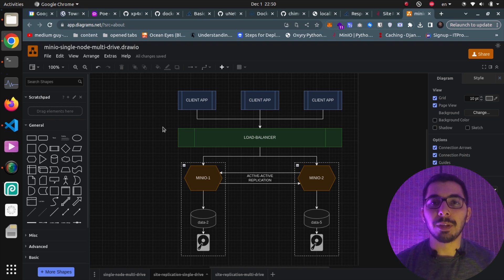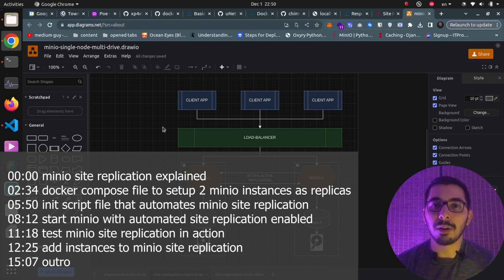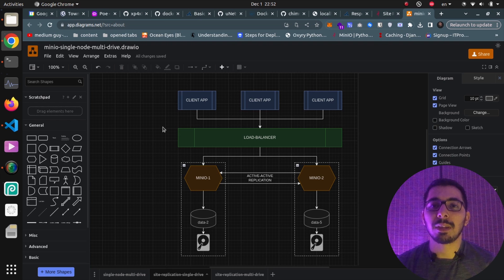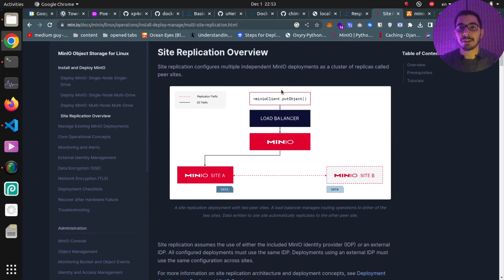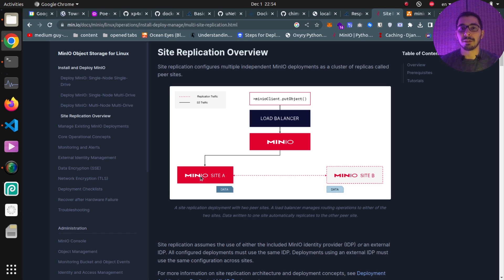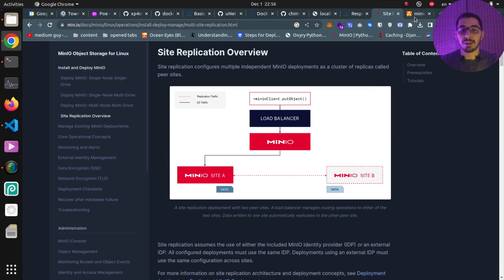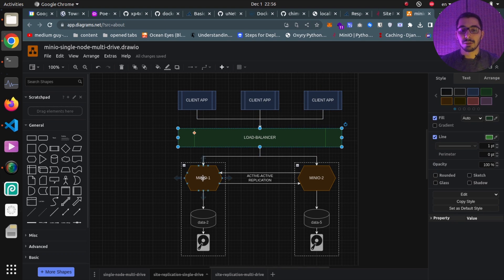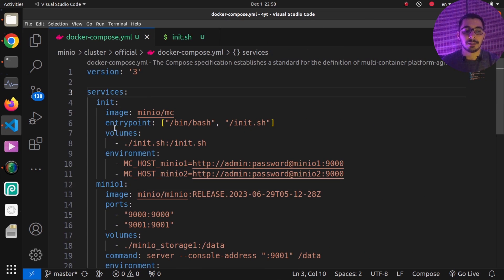minio fully automated replication in docker 2024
free and open source amazon s3 compatible object storage
enable site replication automatically

00:00 minio site replication explained
02:34 docker compose file to setup 2 minio instances as replicas
05:50 init script file that automates minio site replication
08:12 start minio with automated site replication enabled
11:18 test minio site replication in action
12:25 add instances to minio site replication
15:07 outro